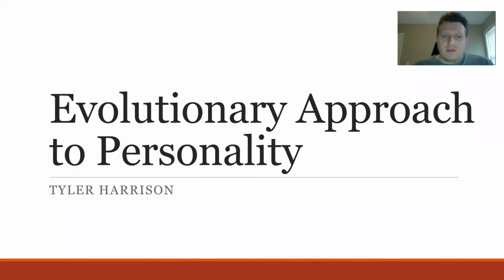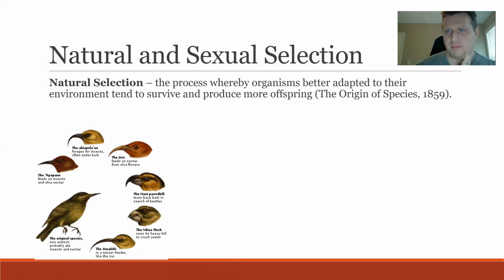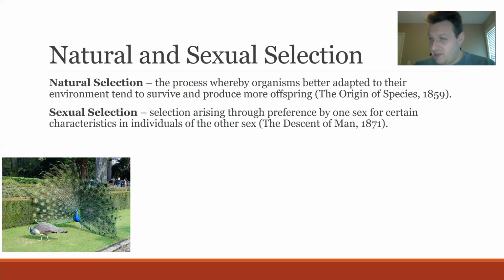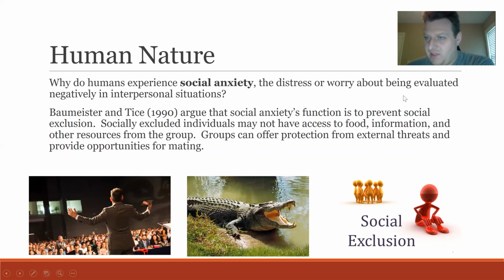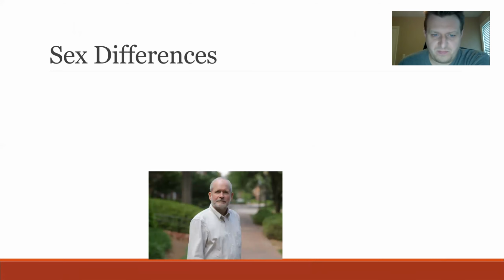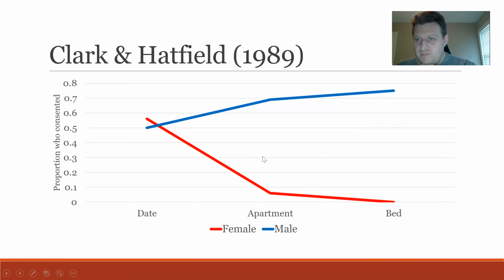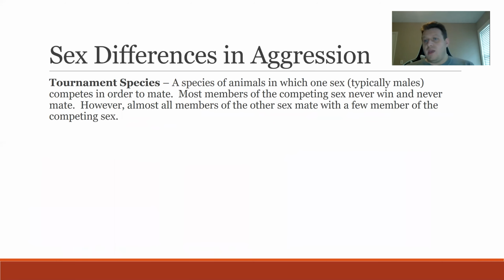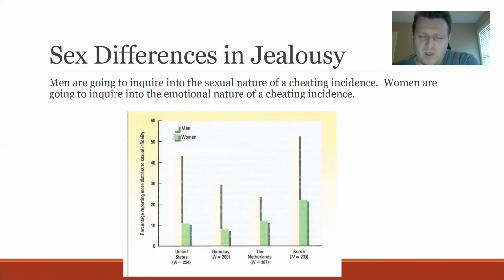Evolutionary Approach to Personality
Natural Selection, Sexual Selection, and Sex Differences